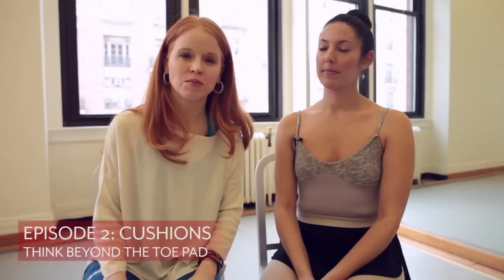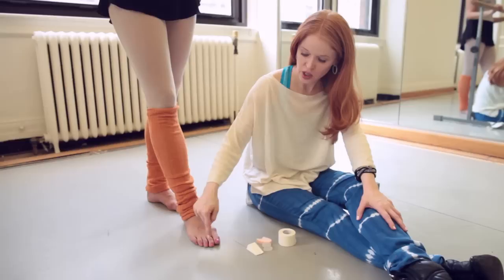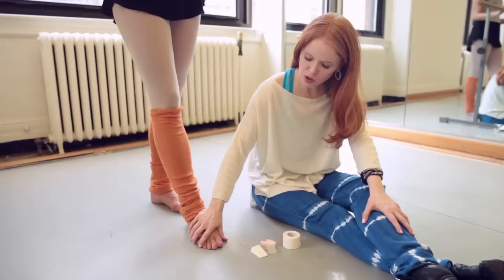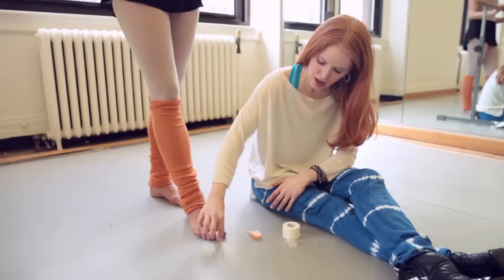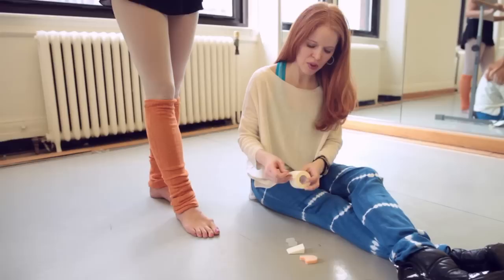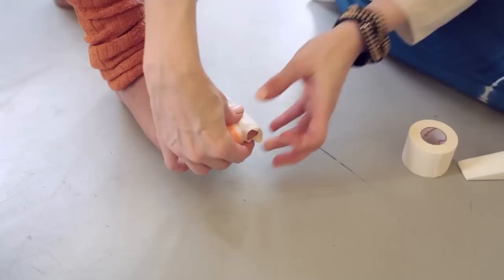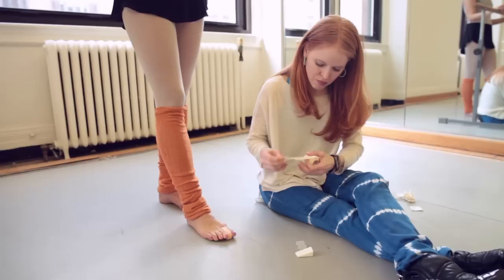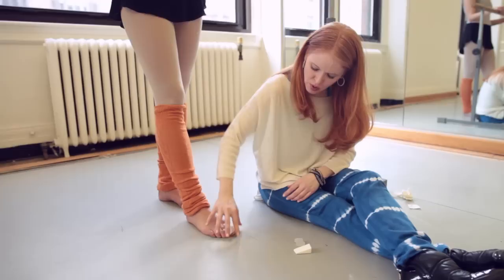Pointe Shoes: Toe Pads and Cushioning, (think beyond bulky toe pads)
In this episode I show you some different options for padding inside the pointe shoe.  Try to think beyond a bulky toe pad and layer small items inside your shoes for cushioning.

You can find all of these items (ad)

Special thanks to:
Barnard College and Katie Glasner
Chacott by Freed of London 20 East 20th Street, New York City
Nozomi Honda - manager Chacott by Freed of London
Adam Pollack - manager Bloch store NY 51 Columbus Ave.
Julienne Viola - general manager Freed of London
Franc Peri - executive producer Roper Records
Vladimir Shinov

Credits:

Best boy and set design: Quimen Sanchez
Miss Carpenter's hair by Carmen Evans, senior stylist at Scott J Aveda 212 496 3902
Miss Carpenter's make up by Nrvusny

Shot on location in New York City

Take a class with me at the world-famous Steps on Broadway!

Follow Mary on Instagram

dancewithmarynyc ballet ballerina pointeshoes ballebrity dancer howto toepads dancewithmary dancewithmary nyc ballet shoes ballet slippers

Hi I'm Mary and welcome to my channel I'm a professional fitter in New York with over 20 years of experience I've worked closely with students teachers and professional dancer on finding the best shoes here on Dancewithmary NYC you'll find useful information and tips on every and all things pointe shoes.

My bio:
Mary trained at CCM, Butler University, David Howard Dance Center on scholarship, and the National Shakespeare Conservatory.  She performed in numerous musicals and plays and danced for The Metropolitan Opera Ballet at Lincoln Center.  She also performed with Ohio Dance Theatre and Granite State Ballet as a principal guest artist, as well as Charleston Ballet, Lexington Ballet and Maryland Ballet as a soloist.  She is a former faculty member of  Barnard College, The New School University, Ballet Hispanico school, and Broadway Dance Center.  She currently teaches ballet and Pilates for Steps on Broadway and American Liberty Ballet in New York.  Mary has created nine ballet classroom music CDs and appeared in three instructional DVDs and was a featured dancer in several of the late master teacher David Howard’s instructional DVDs.   Mary is a master pointe shoe fitter and shares her expertise on Youtube at her channel - Dancewithmary NYC “for any and all things pointe shoes.”

Mission statement - Dancewithmary NYC was created to provide dancers with the best possible information in monthly videos.  As a fitter I have worked for: Repetto, Gaynor Minden, Capezio, Capezio professional division, Freed of London, and Chacott USA.  I have lectured all over the USA on the history and making of pointe shoes and how to find a proper fit.  It is my goal to get every dancer, no matter what age or level, the best possible fit for their feet.